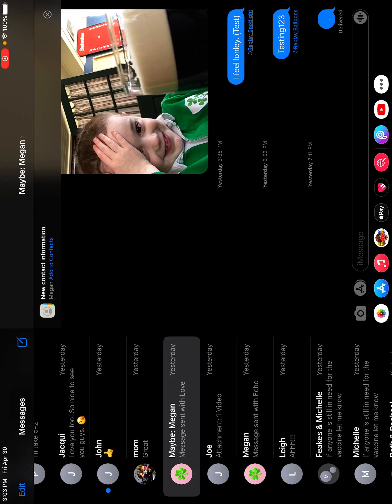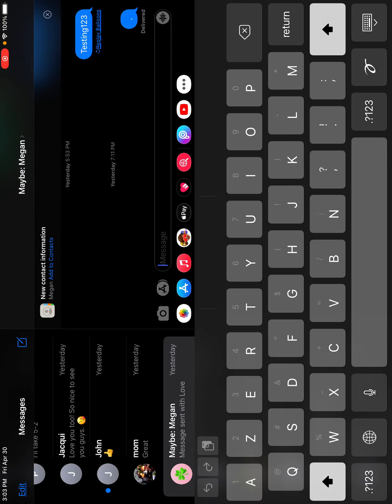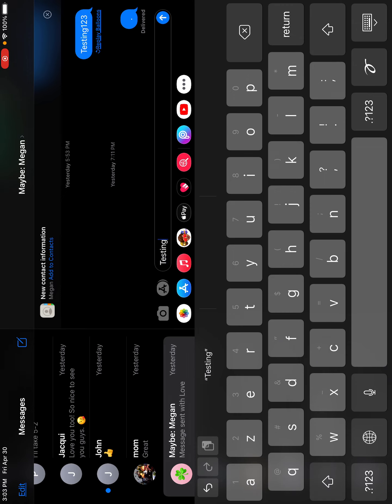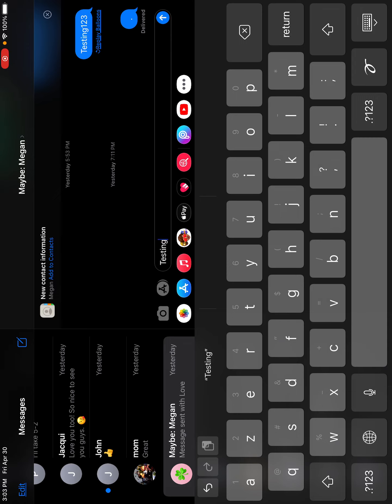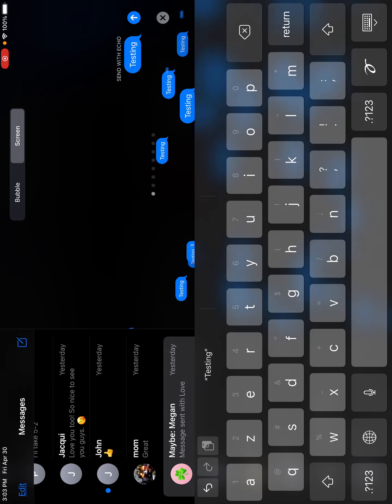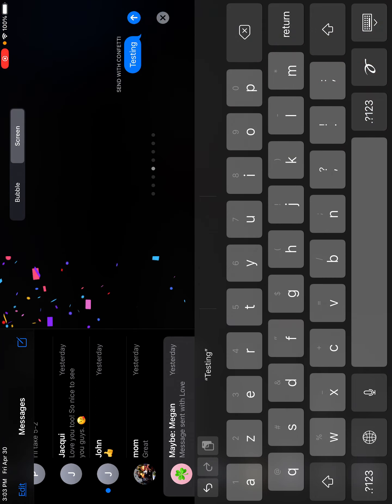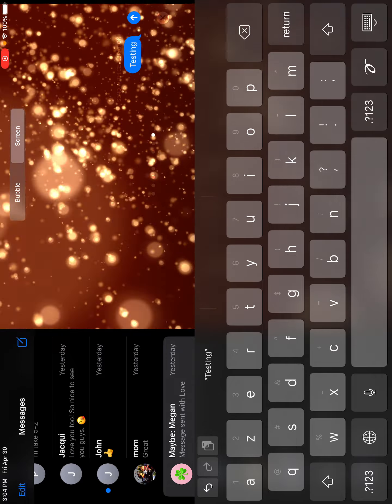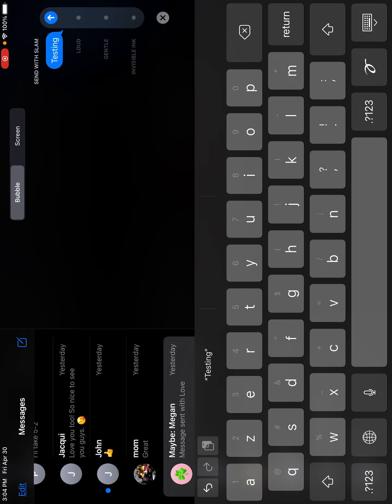How to do different effects on iMessage!